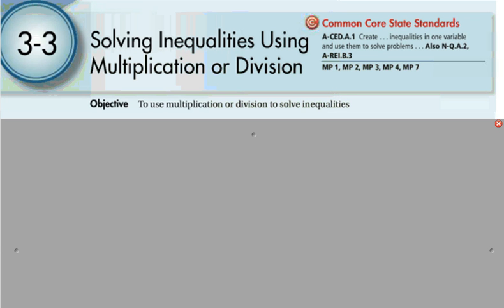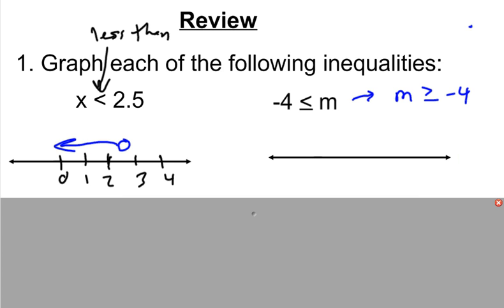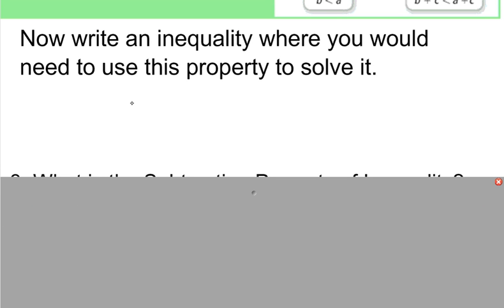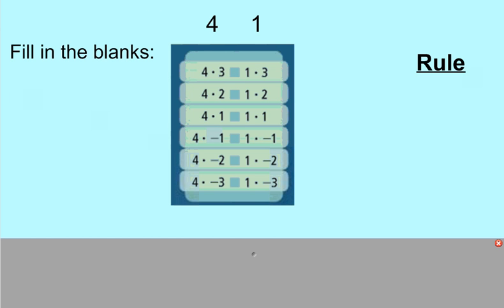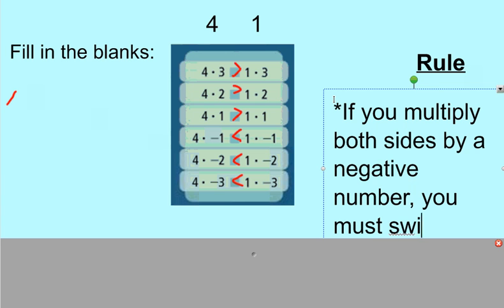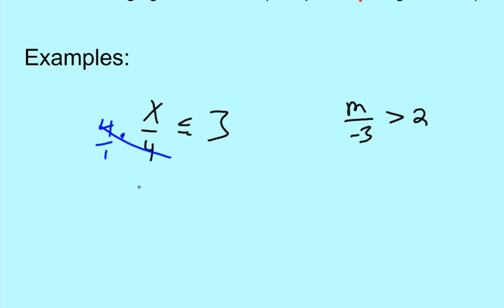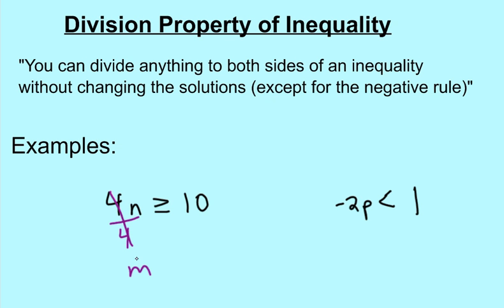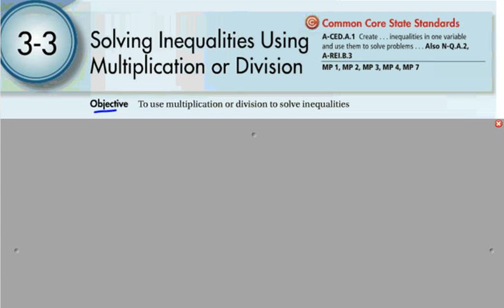Algvideo3.3: Solving Inequalities using Multiplication or Division